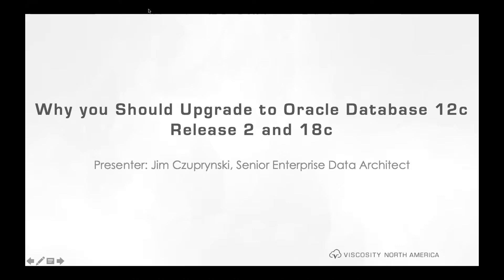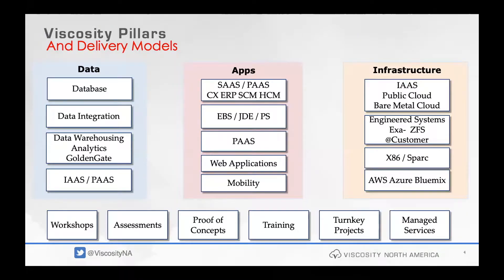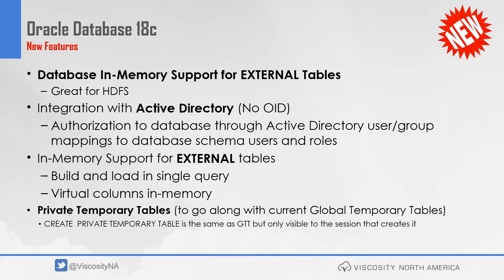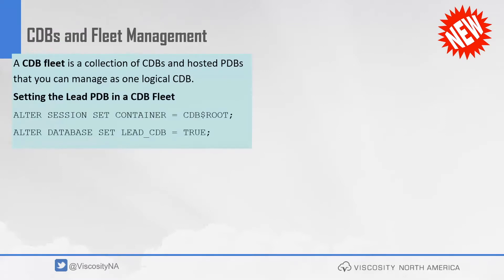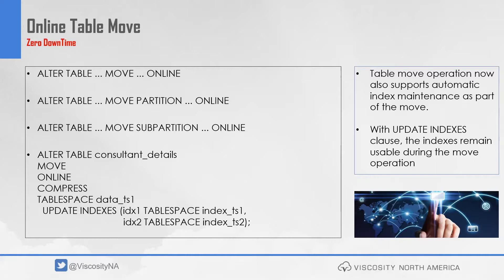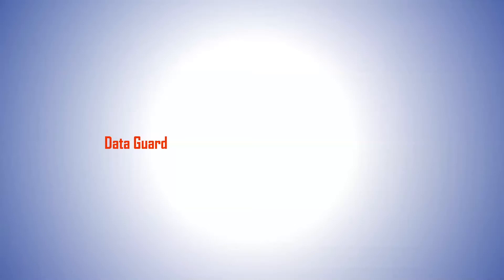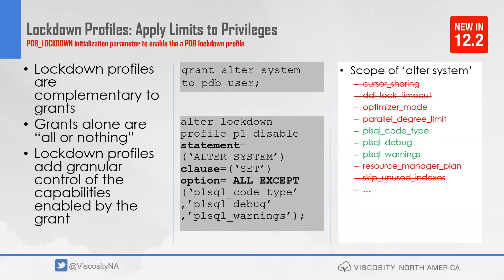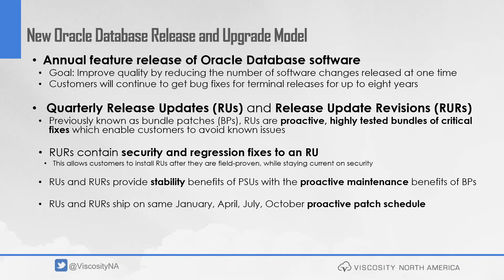Why you Should Upgrade your Oracle Database to 12cR2 or 18c - Webinar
Oracle ACE Director, Jim Czuprysnki spends some time walking through the newest and best features of Oracle Database 12cR2 and 18c and how you can upgrade or migrate your database with zero downtime by utilizing Shareplex.